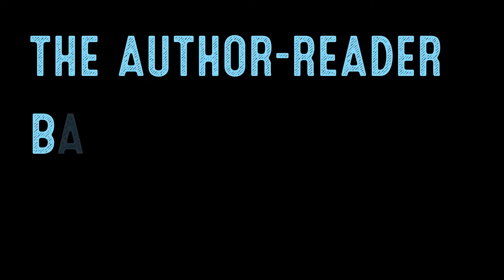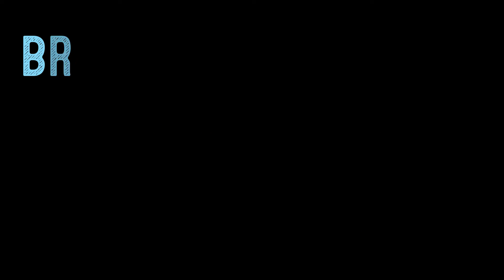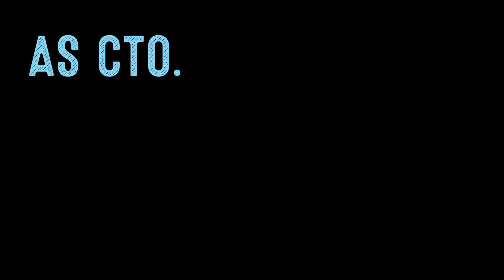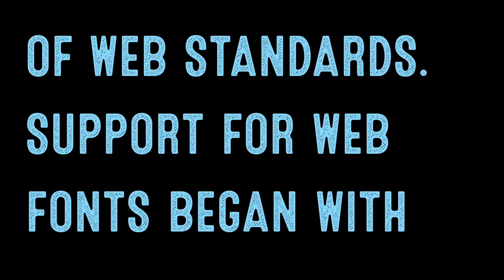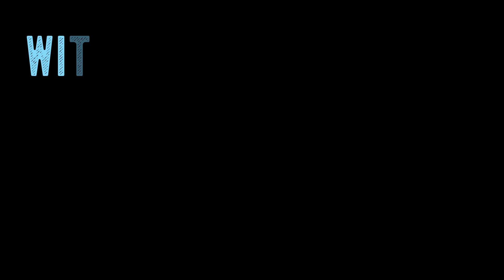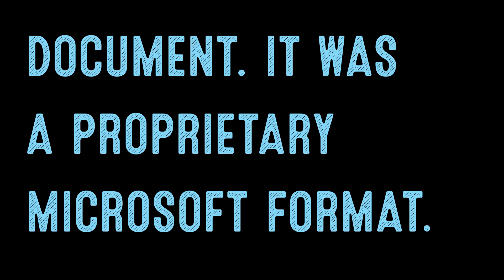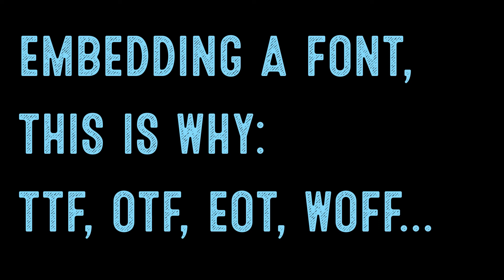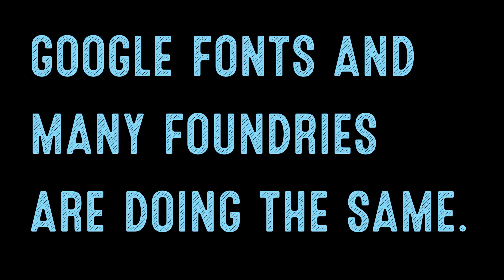Coding for Beginners: Recap #32—The History of CSS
CSS was also developed at CERN but this time by Håkon Wium Lie in 1994. At this point, the web was starting to be used as an electronic publishing platform. However, there was no built in way to style documents as part of HTML. Håkon had previously worked on presentations at the MIT Media Laboratory and saw a gap that needed to be filled.

However, subsequent browsers offered little to no options with regards to styling. And soon users were complaining that they had little influence over the style of their pages.

Håkon published the first draft of his Cascading HTML Style Sheets proposal days before Marc Andreesen was set to announce the availability of his new browser, Netscape Navigator (the first beta release of Mozilla). Also being released was, Argo, by Bert Bos, a browser that was intended for a project to make the internet accessible to scholars of the Humanities. It was to be a customizable browser with style sheets and he collaborated with Håkon.

One of the features of the style language for Argo was that it needed to be general enough to apply to additional markup languages other than HTML. So ultimately, the "HTML" was dropped from the name and it became "Cascading Style Sheets (CSS)."

At the end of 1995, the W3C set up an editorial review board to ratify future HTML standards and CSS standards were included as well. By 1997, CSS had its own working group to address features beyond CSS1 and CSS2 was released in 1998.

After this, browser support drove CSS development. The first commercial browser to support CSS was Microsoft's Internet Explorer 3 (1996). Then Netscape Navigator 4 adopted style sheets. Opera 3.5, by Geir Ivarøy, followed in 1998. Opera boasted it could fit on a floppy! Håkon was impressed and joined the Norwegian company as CTO. Opera's browser was used primarily on mobile phones and this freed the web from the desktop.

It was increasing competition that led to Netscape to respond by releasing its source code for its browser. So this is why Mozilla Firefox, today, is an open source browser. This allowed anyone to make improvements on its browser including the implementation of CSS to specification. Apple released Safari in 2003, when Microsoft stopped support for Mac by Internet Explorer.

Cross-browser compatibility means that web designers have to spend time to make sure that their design displays comparably on all the different devices and browsers out there. This need is a result of this early competition between companies, their browsers, and implementation of web standards.

Support for web fonts began with CSS2 with the ability to embed fonts by providing the font with the style sheet. It was only supported by Internet Explorer (IE) in its initial release. At the time, only a few fonts had a copyright that allowed distribution on the web. Microsoft and Monotype developed a font format called EOT (Embedded OpenType) which contained the URL inside the font. This limited the use of that font with that document. It was a proprietary Microsoft format.

By 2008, more designers were allowing their fonts to be released for free on the web and Håkon lobbied that browsers support them (TrueType and OpenType fonts). But there was pushback to implement EOT because it used a different compression algorithm than the one more widely used. This pressured the W3C to release another format called WOFF.

Primary Source which draws from Håkon Wium Lie & Bert Bos, Cascading Style Sheet—Designing for the Web (3rd edition) Addison-Wesley, 2005, ISBN 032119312